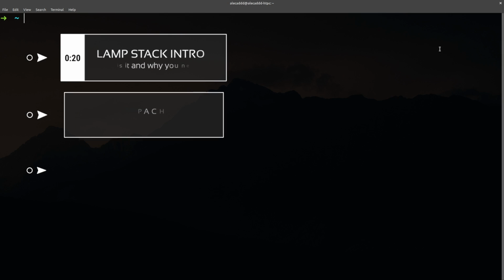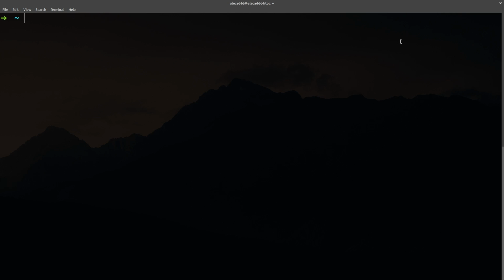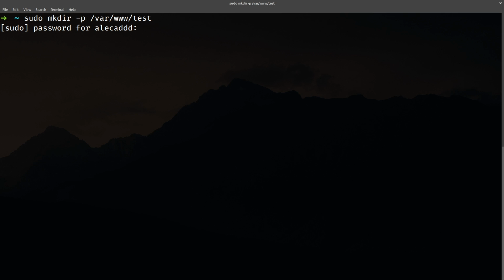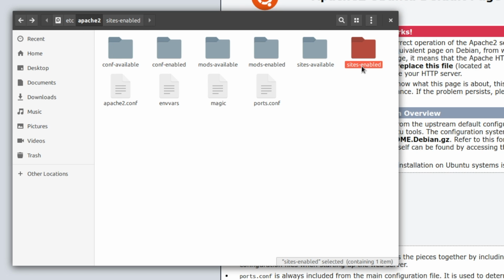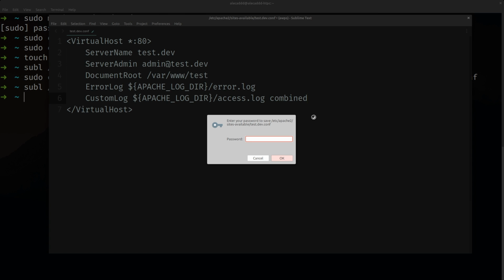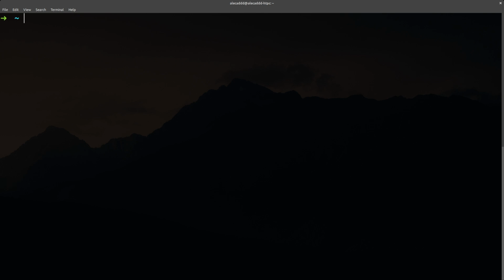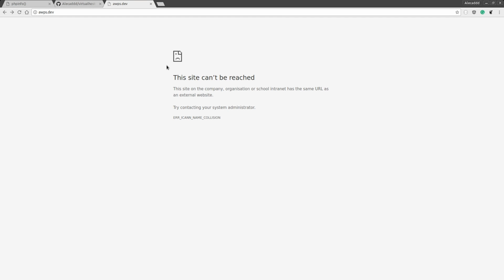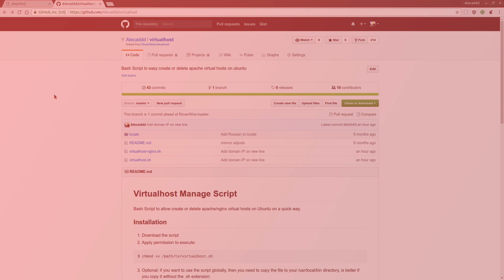How to setup Apache, MySql, and PHP on Ubuntu Linux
0:20 Lamp Stack Intro
3:00 Apache Setup
5:23 Hosts File
9:35 Server Folder
14:40 Create a Vhost
22:33 Install PHP
25:40 Vhost Automation
31:51 Install MySql